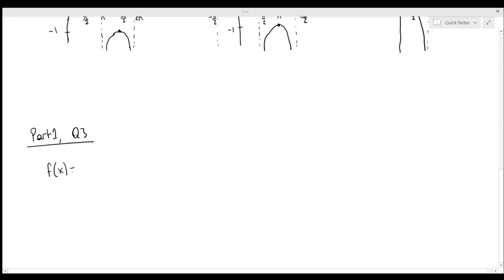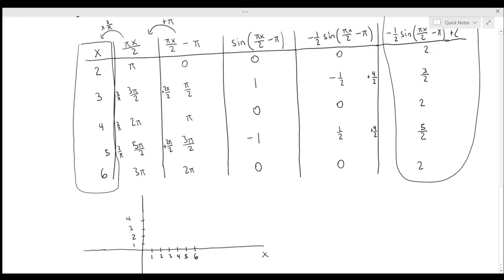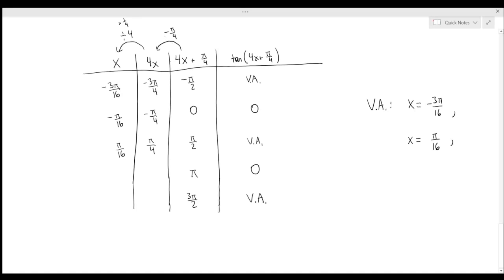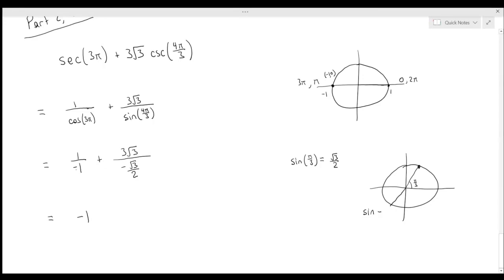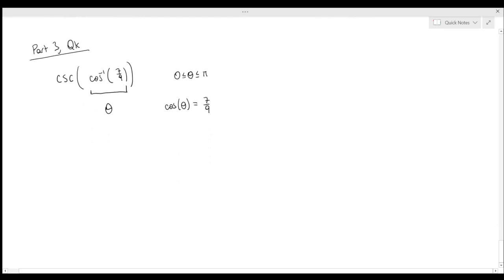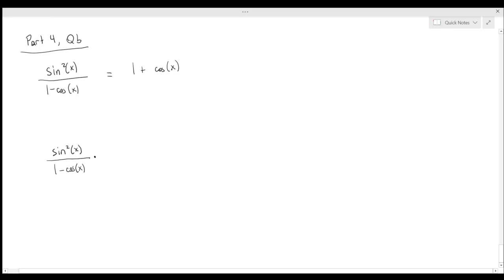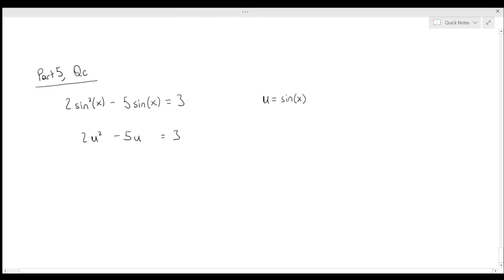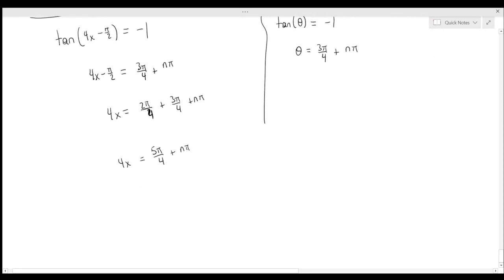MATH 1316 Exam 2 Review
02:01 - Part 1, Q3
18:17 - Part 1, Q4
38:31 - Part 2, Qc
46:39 - Part 3, Qf
50:40 - Part 3, Qh
54:52 - Part 3, Qk
01:01:52 - Part 3, Ql
01:07:38 - Part 4, Qb
01:14:37 - Part 4, Qa
01:18:25 - Part 5, Qb
01:23:04 - Part 5, Qc
01:33:25 - Part 5, Qe